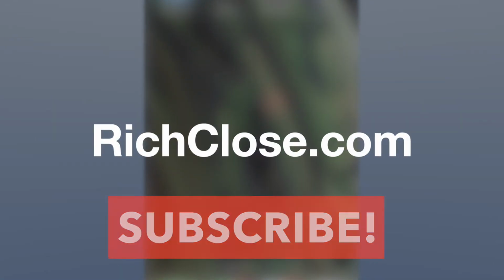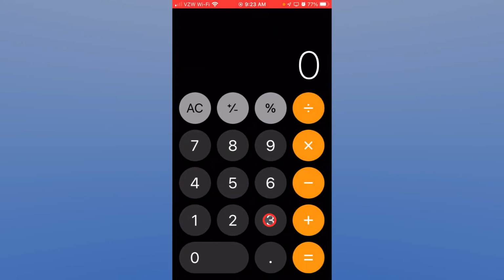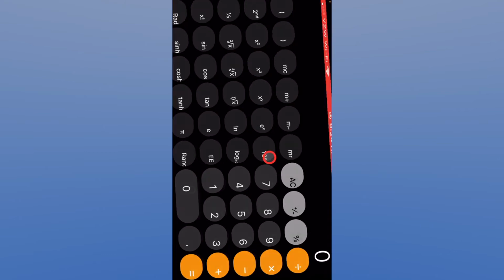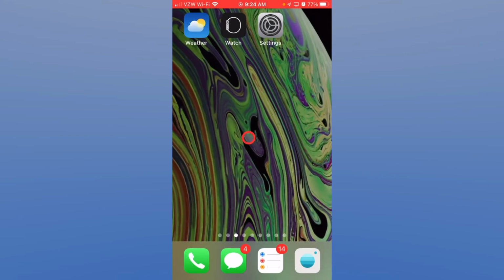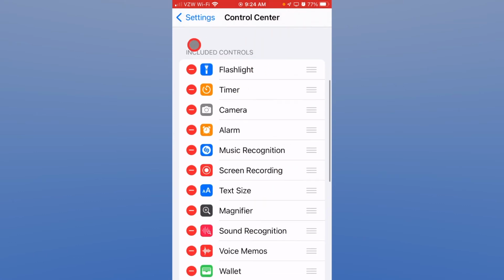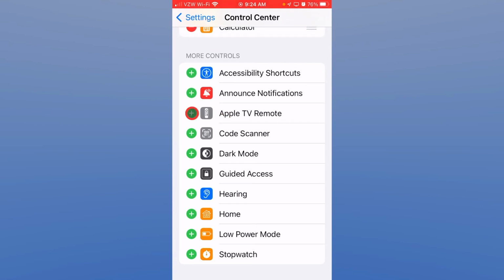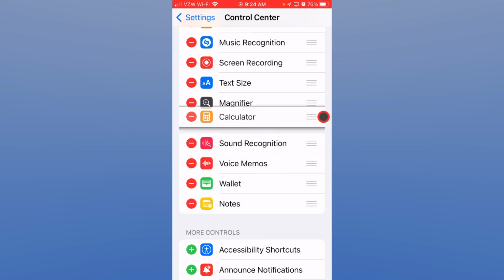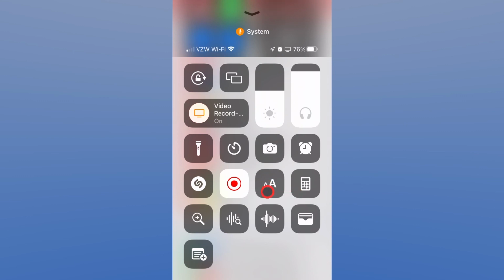iPhone Control Center Calculator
Today's tutorial is on the iPhone Control Center Calculator

The key topics in this iPhone Control Center Calculaotor Tutorial are:

How to quickly use a calculator on the iPhone in Control Center
How to add the Calculator feature to Control Center from the Control Center Settings Menu